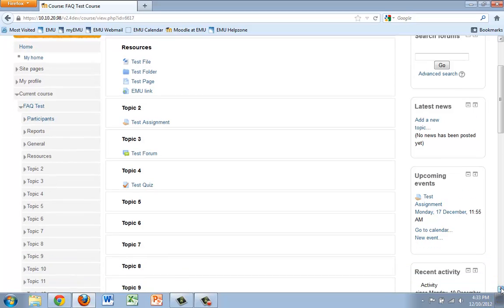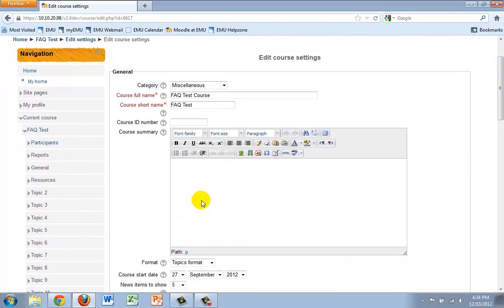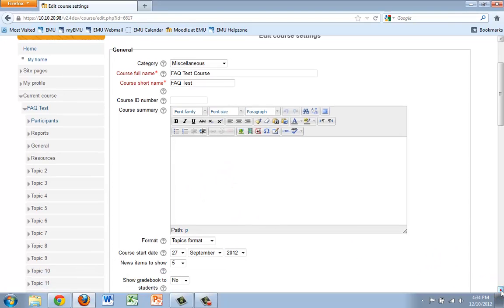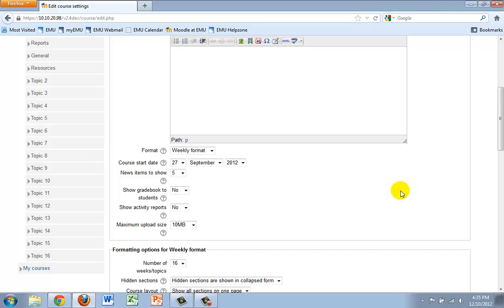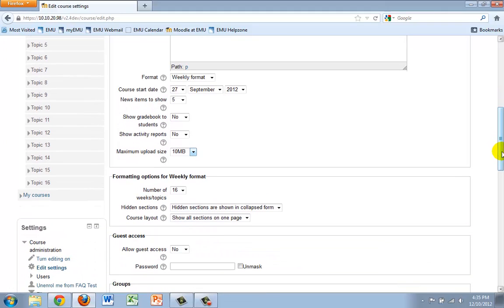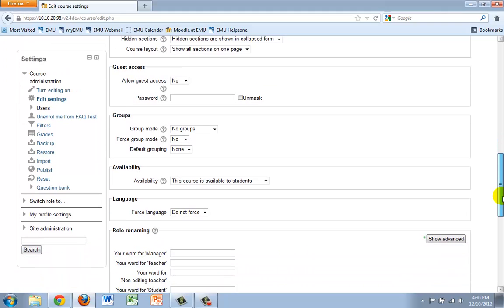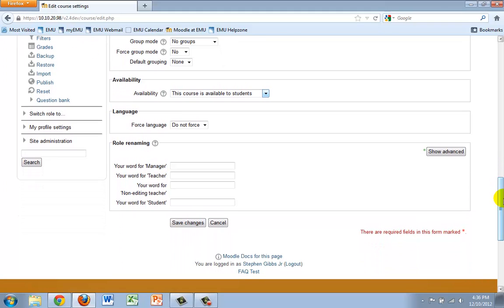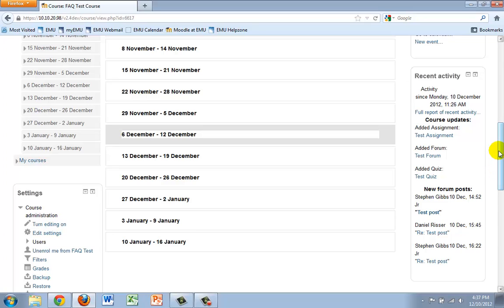Getting Started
Getting Started with your course in Moodle.